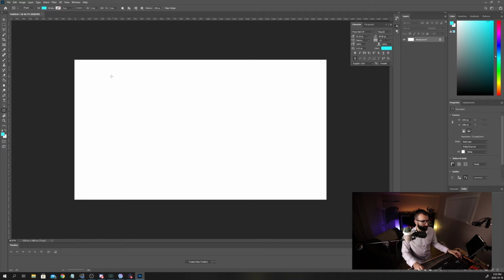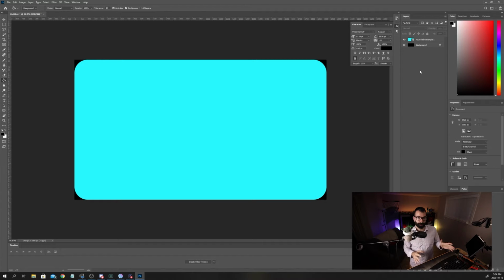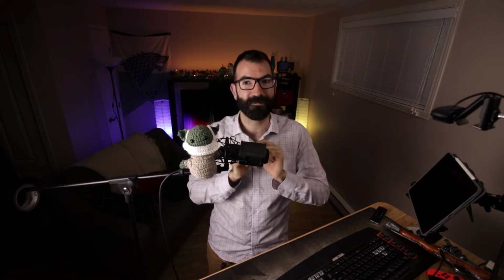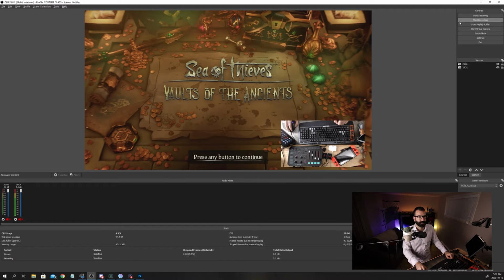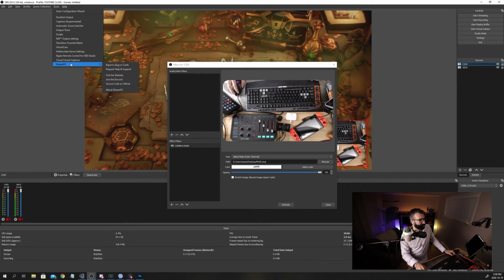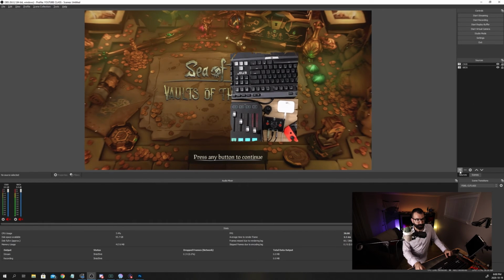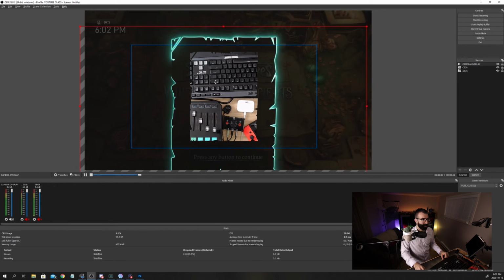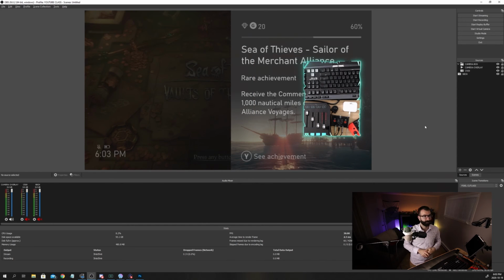Boring instruction: Custom camera shape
We are learning how to make a custom camera shape, circle triangle irregular in OBS or SLOBS